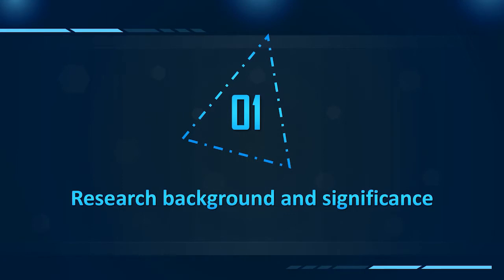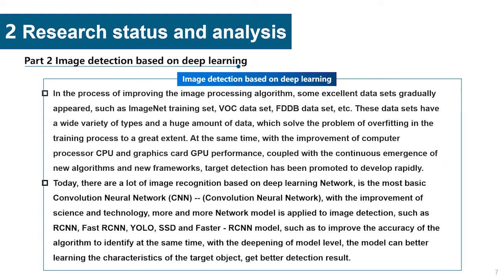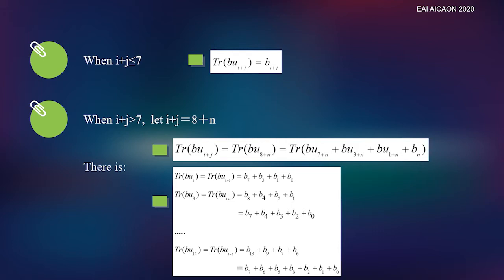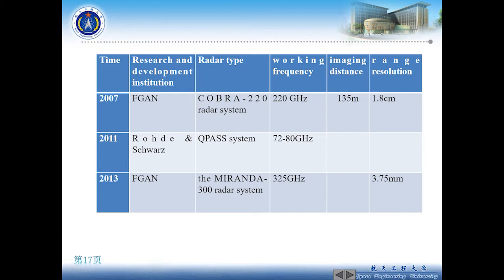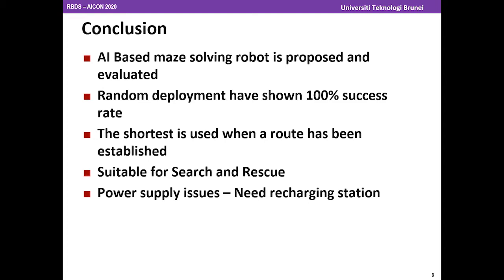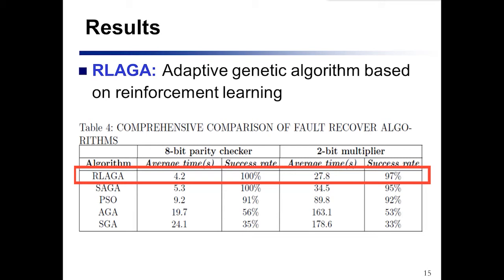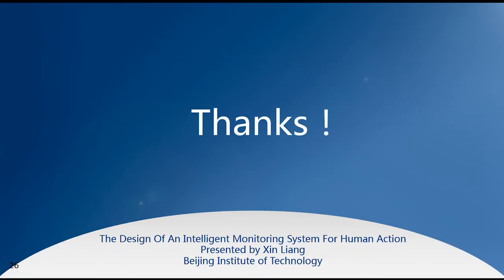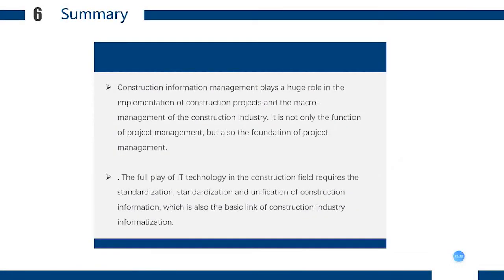EAI AICON 2020 - Day 2 - Session 6 | International Conference on AI for Communications & Networks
2nd EAI International Conference on Artificial Intelligence for Communications and Networks

▬ Session 6 ▬▬▬▬▬▬▬▬▬▬▬▬▬▬▬▬▬▬▬▬▬▬▬▬▬▬▬▬▬▬▬▬▬▬
00:00:00 - Recent advances in AI and their applications in future electronic and information field
00:00:20 - A visible light indoor location system based on Lambert optimization model RSS fingerprint database algorithm
00:20:00 - A Target detection algorithm based on Faster R-CNN
00:40:00 - A kind of design for CCSDS standard GF(28) multiplier
01:00:00 - Overview of Terahertz 3D Imaging Technology
01:20:00 - Evaluating Recursive Backtracking Depth-first Search Algorithm in Unknown Search Space for Self-Learning Path Finding Robot
01:40:00 - FTEI: A Fault Tolerance Model of FPGA with Endogenous Immunity
02:05:00 - The Design Of An Intelligent Monitoring System For Human Action
02:25:00 - Coding Technology of Building Space Marking Position